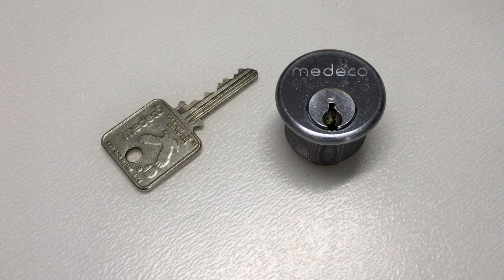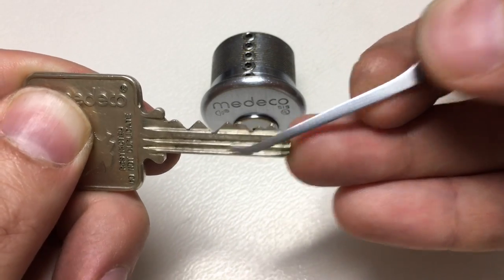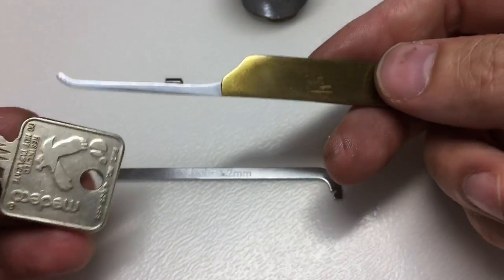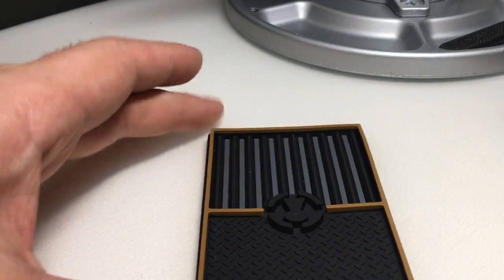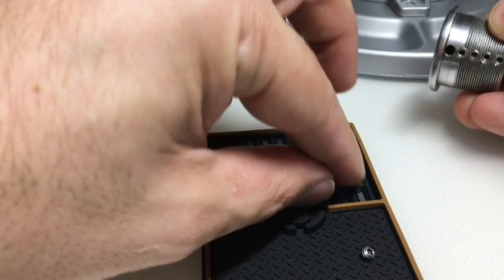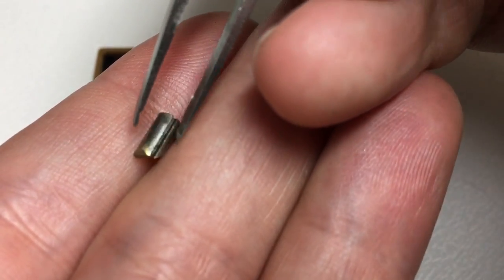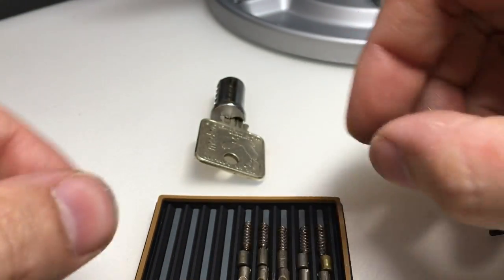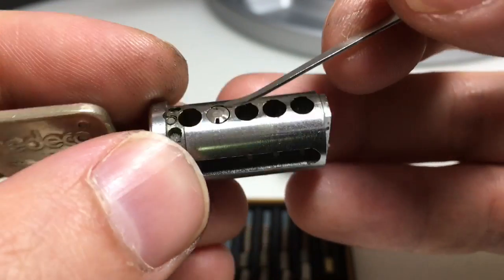(220) 5 Pin Medeco Biaxial Mortice Cylinder Picked and Gutted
Great YouTube channels:

Bosnianbill
Lockpickinglawyer
Potti314
Pete Restall
Islandlocks